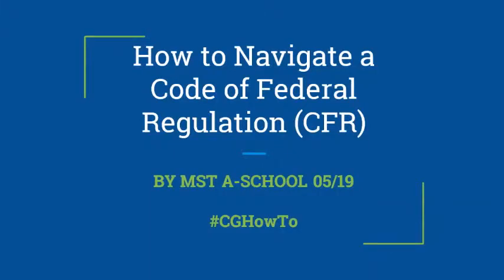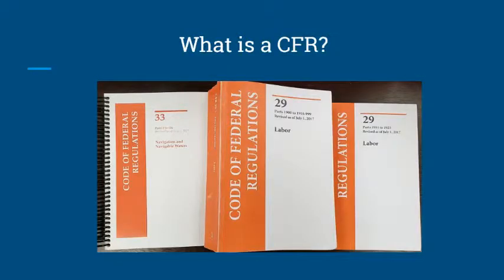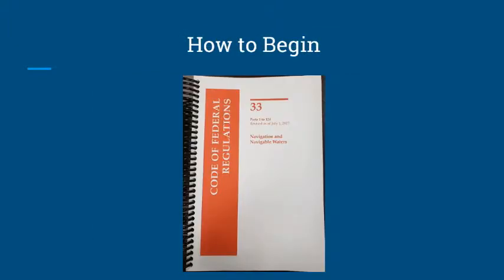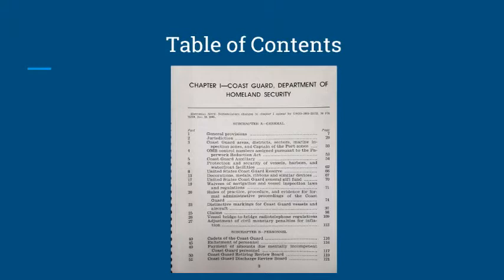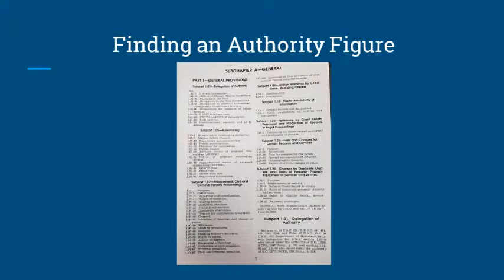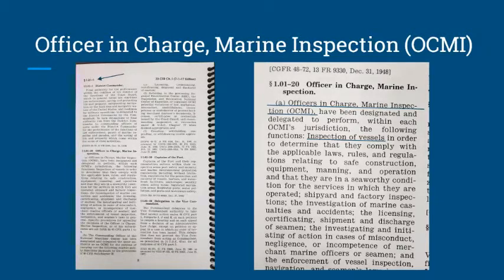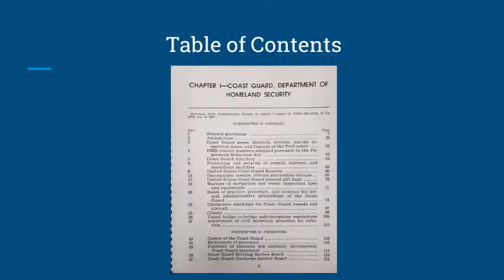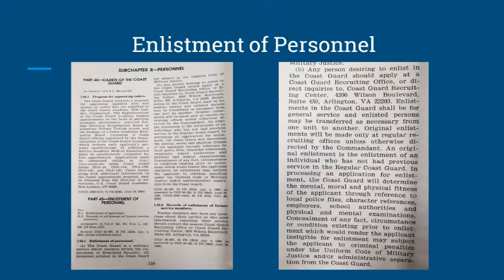CGHowTo Navigate the Code of Federal Regulations (CFR)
This video explains how to identify applicable regulations.